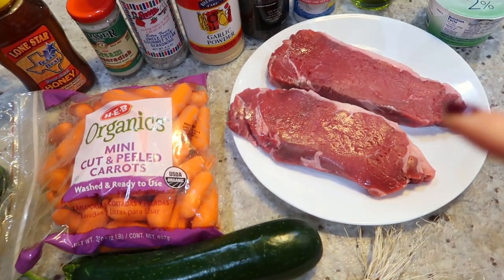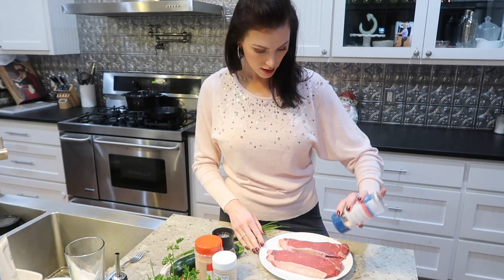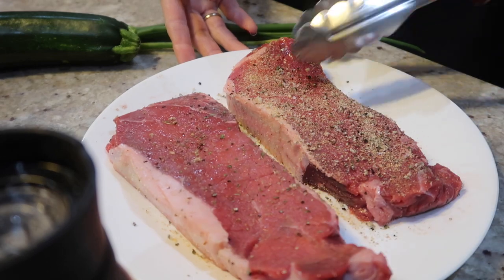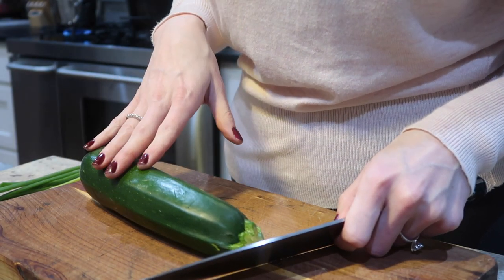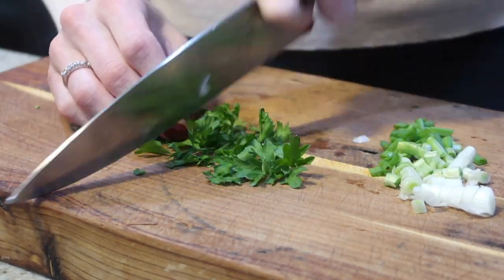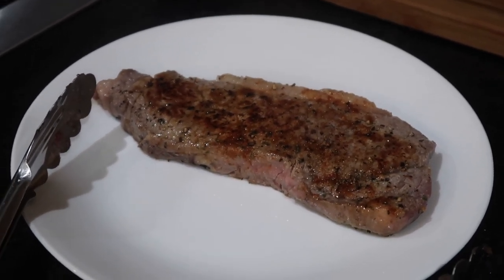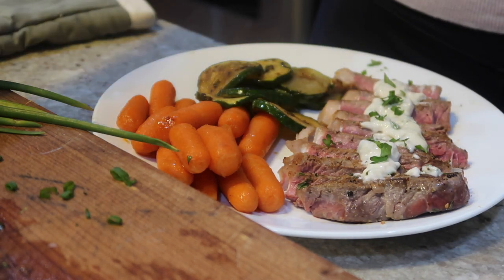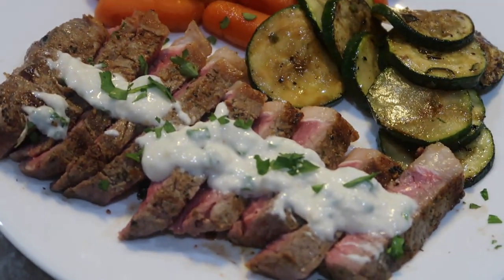NY STRIP W/ GLAZED CARROTS | Margot Brown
Welcome back! This NY Strip is simply delicious, with honey glazed carrots and sautéed zucchini.  Very easy- just like all my recipes! I hope you choose this for your next dinner plans.

Ingredients:
NY Strip
Carrots
Horseradish
Greek Yogurt (optional)
Zucchini
Honey
Parsley
Green Onion
Salt
Pepper
Paprika
Steak Seasoning
Olive Oil/Butter

XoXoXo

*H E L P F U L  A F F I L I A T E D  L I N K S*
***Favorite Things for Ryan
Touch n Feel Flashcards
Rock n Rider Horse
White Noise Machine
Crib Sheets
Pack n Play Mattress
Carseat system
Pac n Play
Rock n Play
Suction Cup Bowls
Sippy Cups
Silicon Bib
Fischer Price Piggy Bank Toy

***Frequently Seen in House
Living Room Rug
Play Room Rug
Play Room Rug(2)
Treehouse in Play Room
Outdoor Swing

*** Favorite/Similar Kitchen Items Used
Chef Knife
Cast Iron Pan
Baking Dishes
Mixing Bowls
Measuring Cups
Plastic Cutting Boards
Bamboo Cutting Boards
Ceramic Knives
KitchenAid Mixer (black)
Electric Burner
Lime Squeeze
OXO Tongs
*** Filming/Editing Equipment
Similar Camera
Detail Lens
Kit Lens

You'll find videos ranging from cooking tutorials to mommy/home life. I hope you stay awhile and enjoy what you see.  Please check back regularly for new videos!

Margot Brown